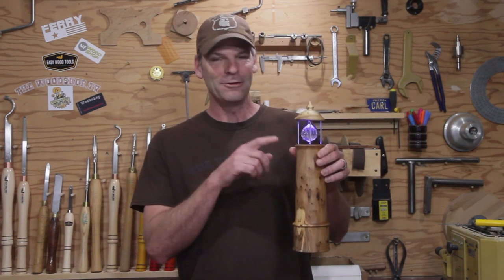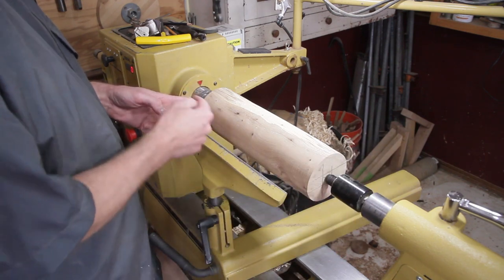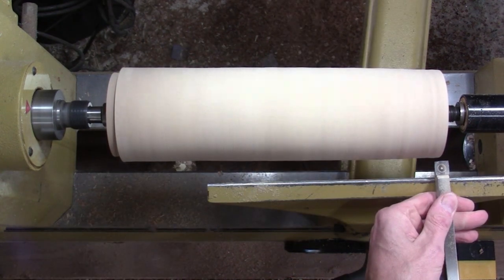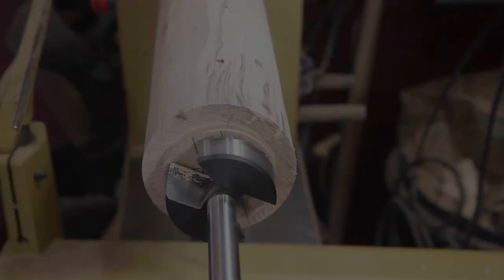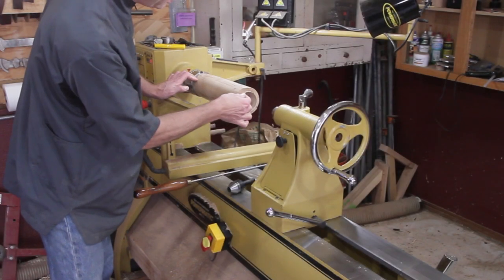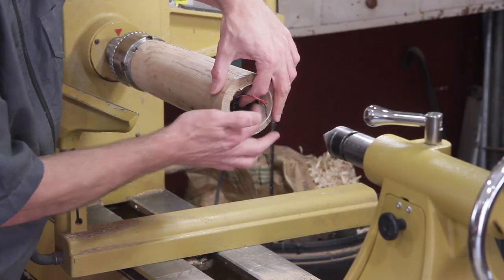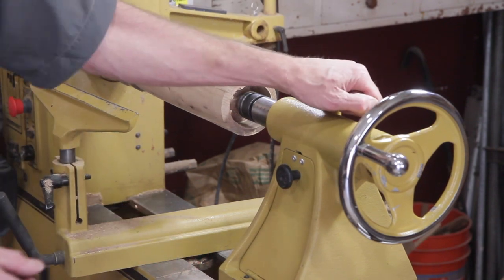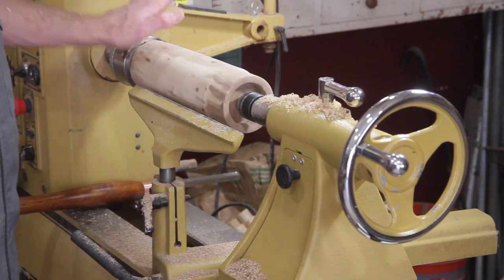Elm lighthouse LED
I turned this Elm lighthouse it's 15" X 3 1/3" I used a prism with a LED for the beacon.

I continued woodworking through high school, and started woodturning after seeing a turned project in a friends shop. Shortly after YouTube started, I was looking for a howto video for duck calls, with no results I decided to make my own video. Some of my fondest memories are working with my grandfather in his wood shop. Being able to share our passion for woodworking, ties it all together.